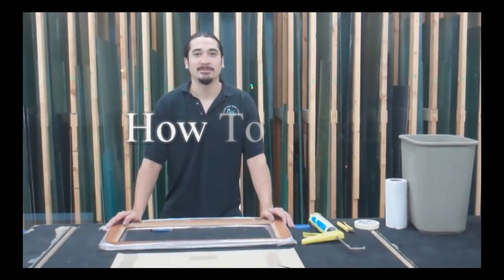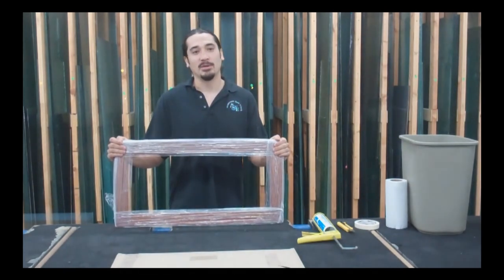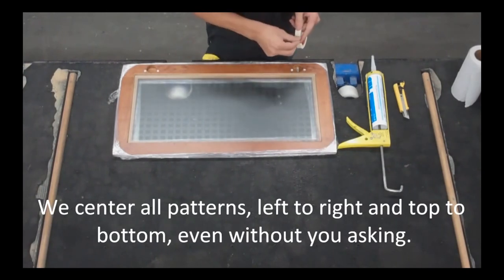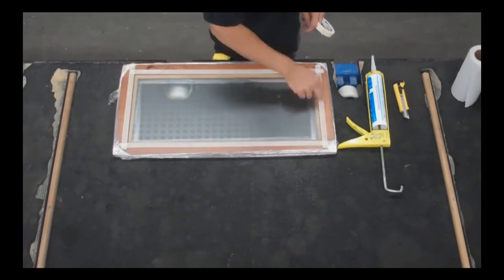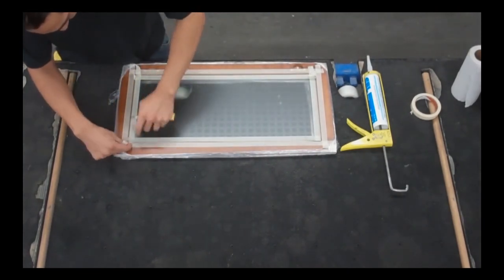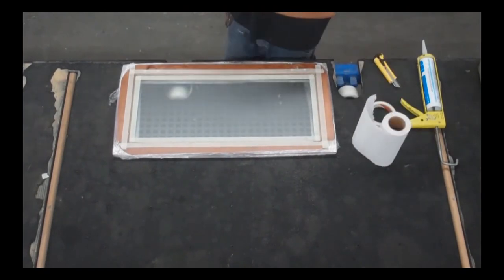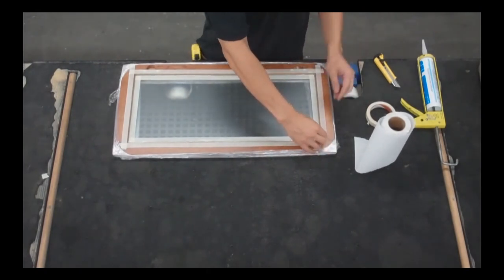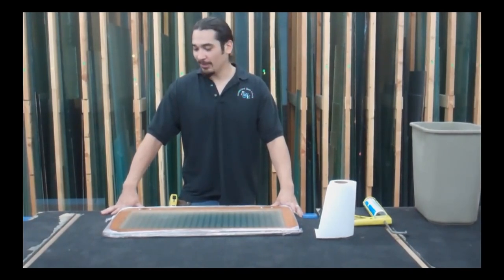How To Install Cabinet Glass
How to install Cabinet Glass is a short tutuorial of how install Restorers Seedy Custom Architectural Glass into your cabinet doors. This architectural glass commonly referred to as seeded glass, is a textured wavy or bubbled glass used in shower stalls, cabinet doors, partitions, backsplashes, windows, and more. The product is easy to maintain and resists moisture and is durable and easy to install.